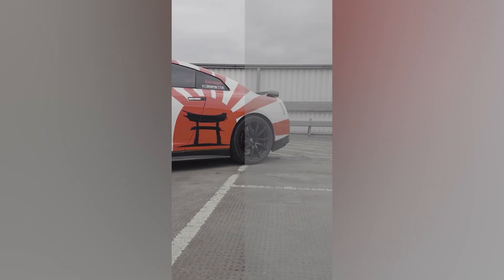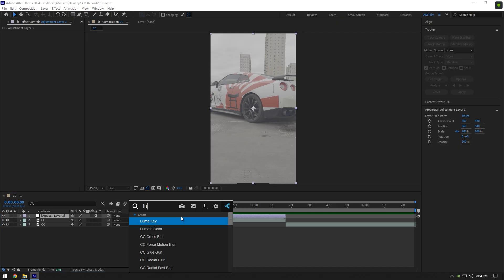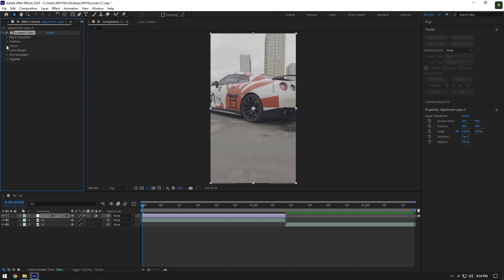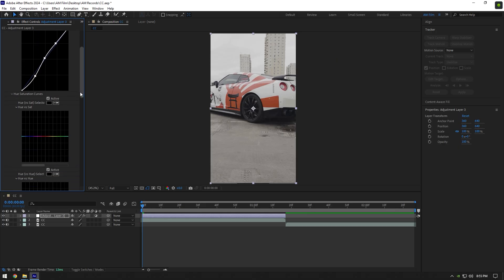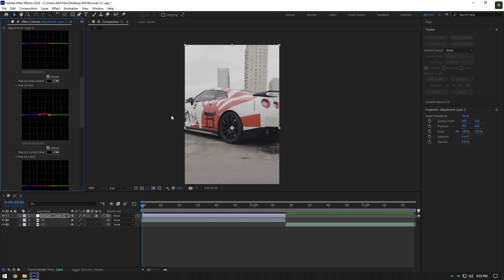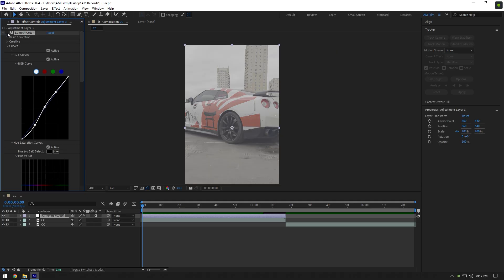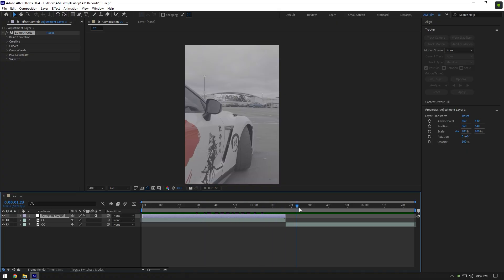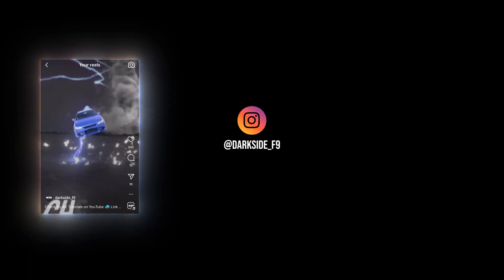How I Color Correct Videos in After Effects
In this tutorial I will show you how to color correct your videos in Adobe After Effects

CPU: i7-4790
GPU: GeForce RTX3050 VENTUS 8GB
RAM: 16 GB